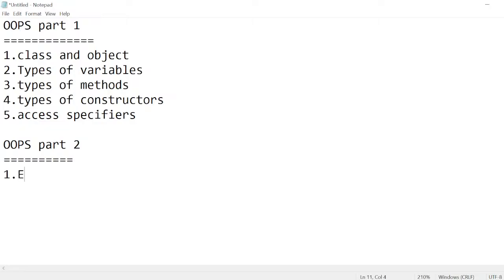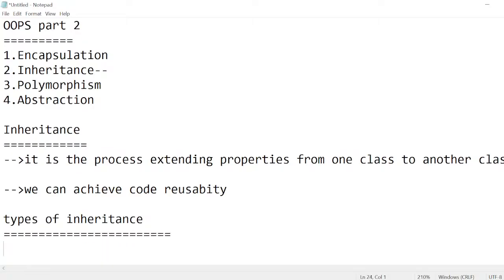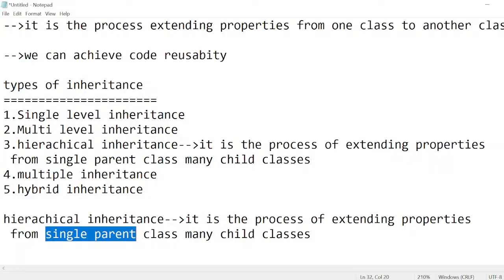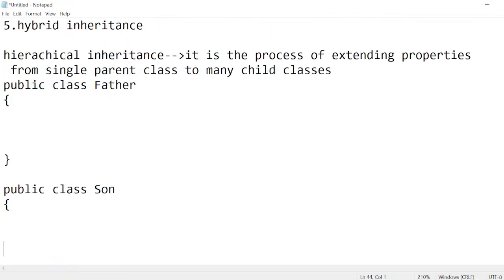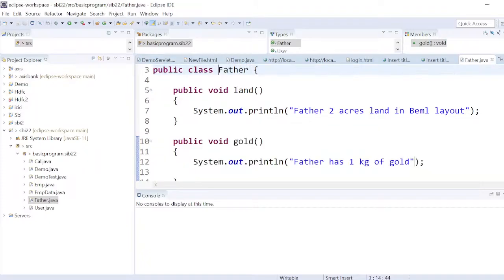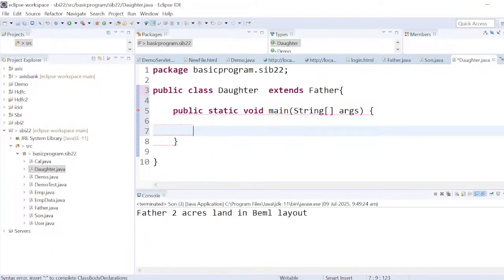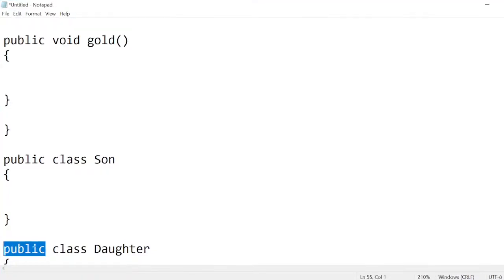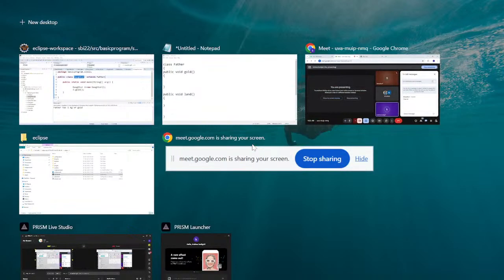Unlock Object-Oriented Power: Types of Inheritance in Java